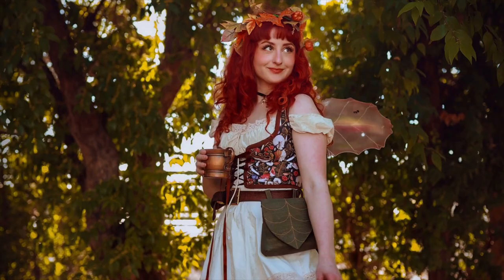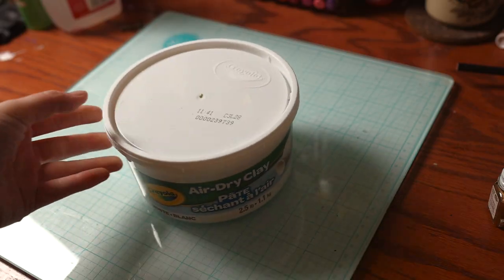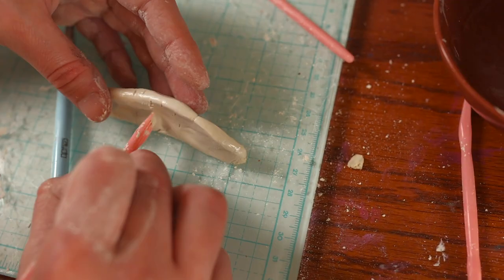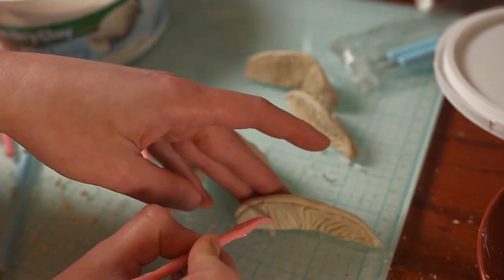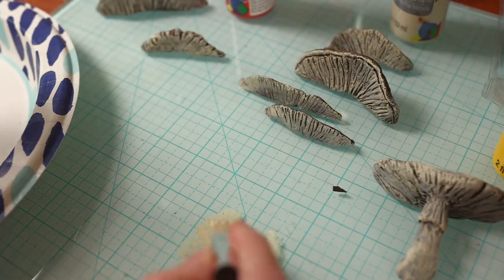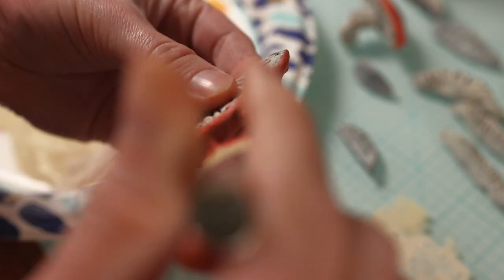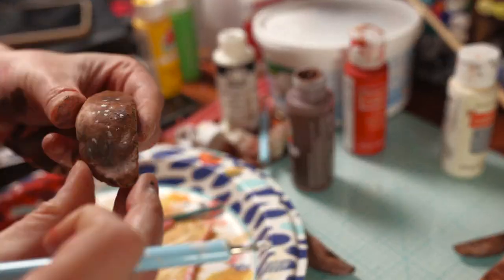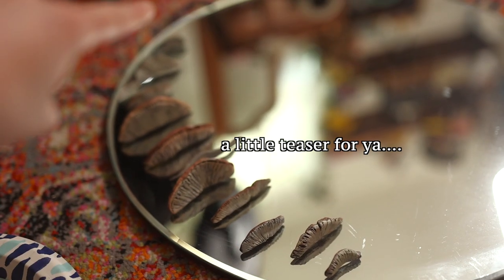🍄 Sculpting Clay Mushrooms! - Cottagecore Fairycore DIY Craft Project ✨🦋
Lets make some mushrooms! You can use these as wall decor, glue them to a mossy fairy mirror, put magnets on the back, make them into pins or wall hooks!

🌿 🧺 Join the Cottage! Get access to our custom emoji's and behind the scenes/sneak peeks for my projects:

✨ Links ✨
Tip Jar: